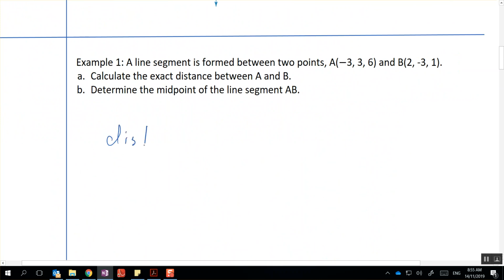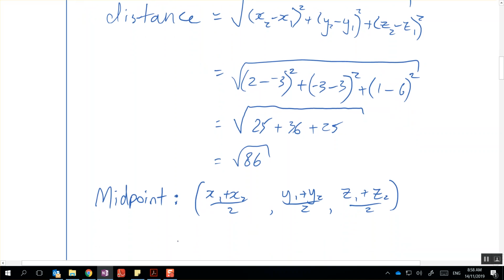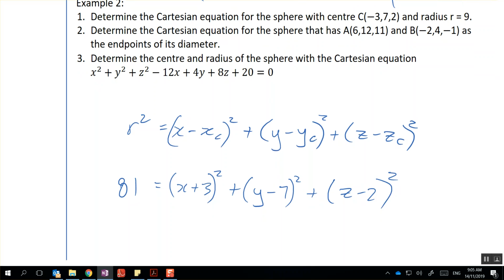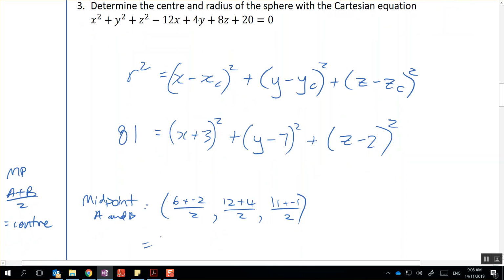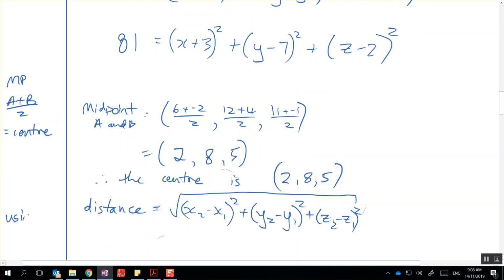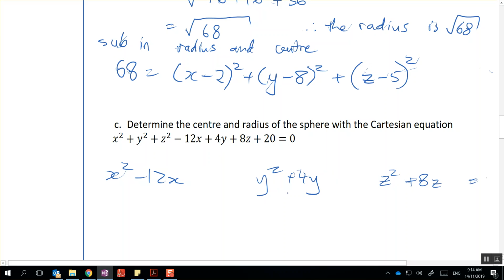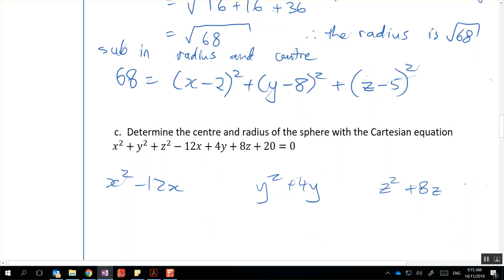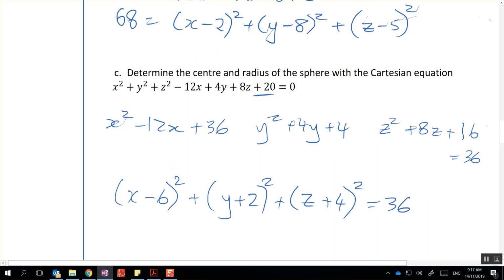Vectors and Spheres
Finding the midpoint and distance of 3D vectors helps to solve questions about sphere equations.